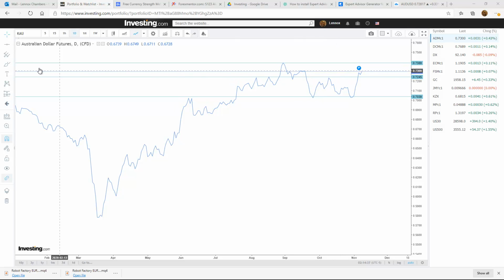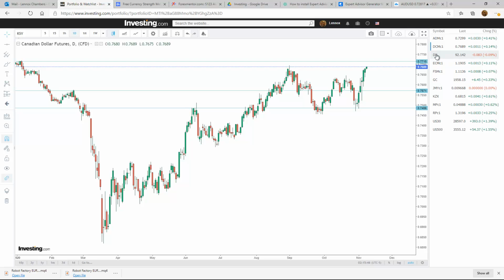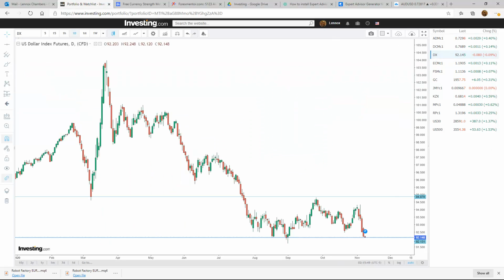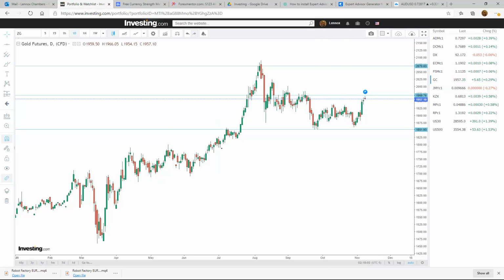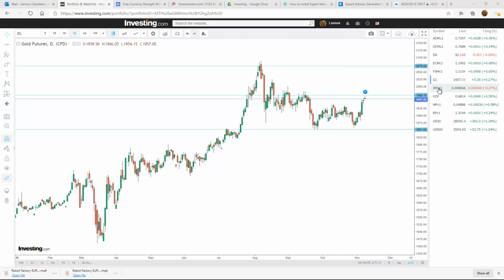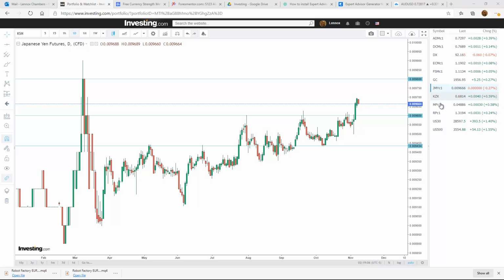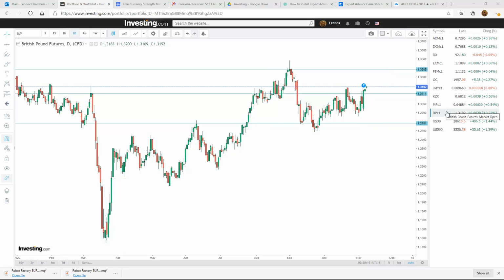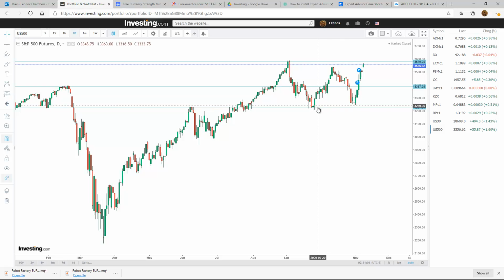S123 Weekly Outlook Forex Playbook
The Playbook Weekly Market Outlook video for Sunday November 8th to Friday Nov 13th is now available. Profitable trading to everyone and remember... keep it as simple as 123. Members receive daily video play book and trade alerts.